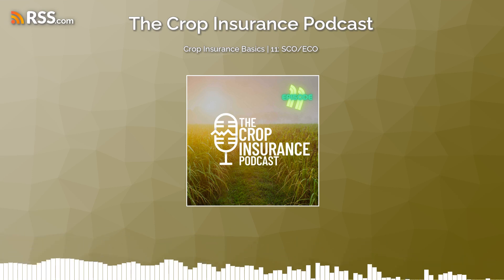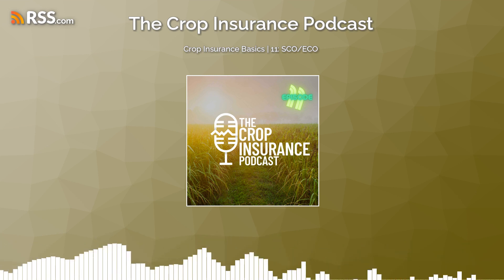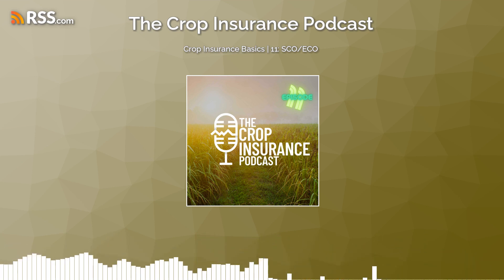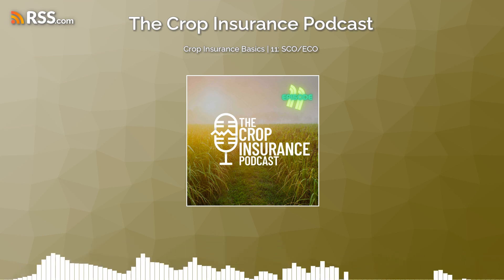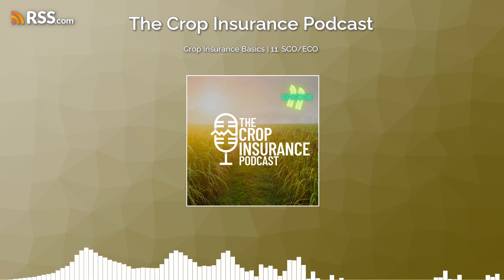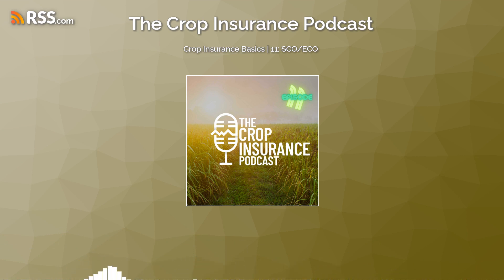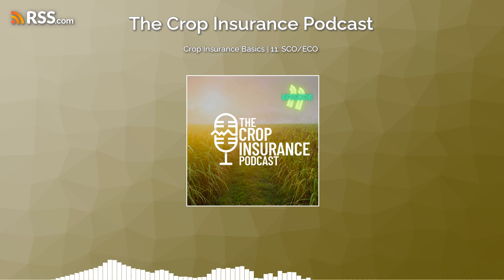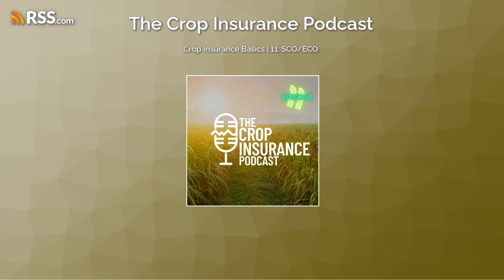Crop Insurance Basics | 11: SCO/ECO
Welcome to a brand-new episode of our podcast, where we're exploring a crucial topic: ECO and SCO. These acronyms stand for Enhanced Coverage Option and Supplemental Coverage Option, and they're not just ordinary insurance terms. ECO and SCO provide area-based risk protection, backed by subsidies, potentially ensuring up to 95% coverage of your Approved Yield, with losses that are triggered based on your Area . Join us as we unravel the significance of these programs, how they work, and how they can be game-changers for your agricultural operation. Let's dive into the world of ECO and SCO.